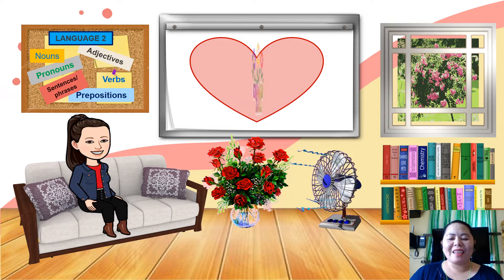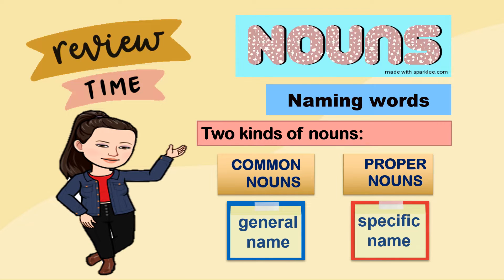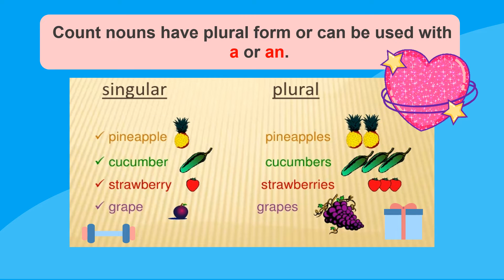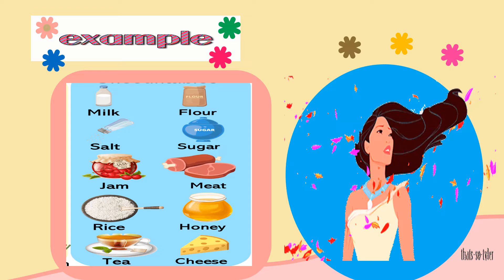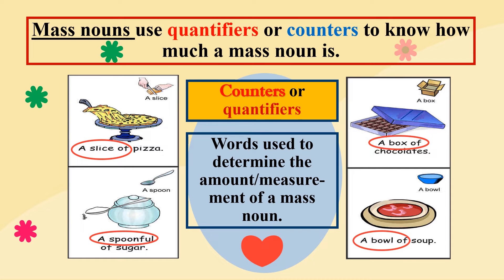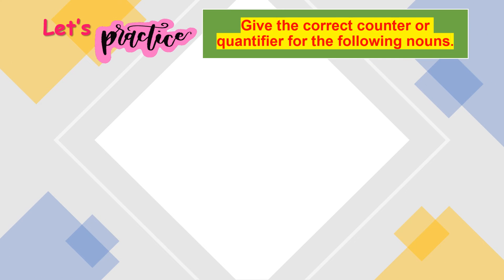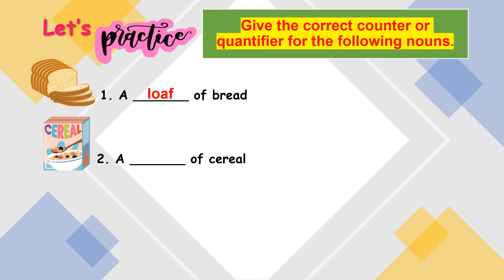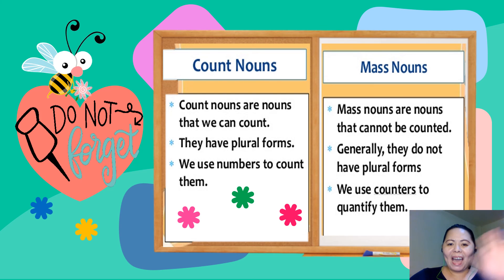Mass and Count Nouns / Grade 2 Count and Mass Nouns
In this video, children will learn how to identify count nouns and mass nouns as well as how to use counters/ quantifiers for mass nouns.